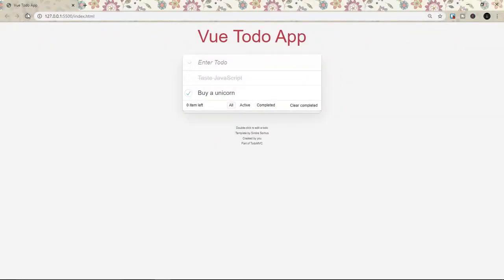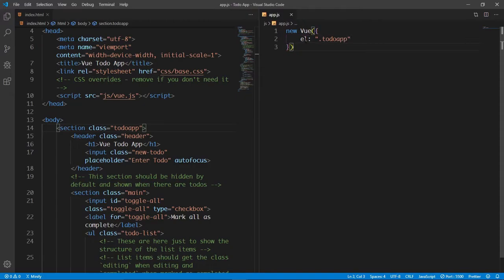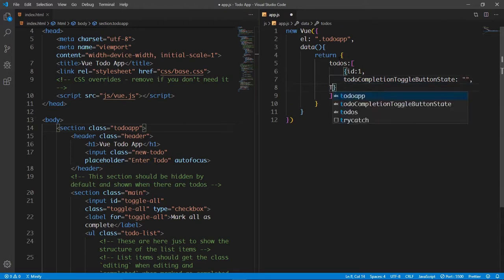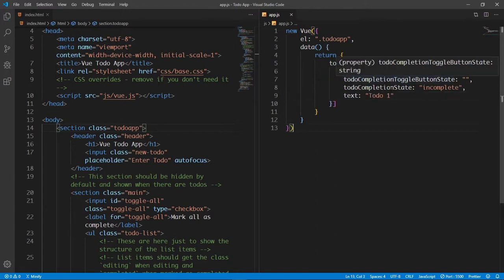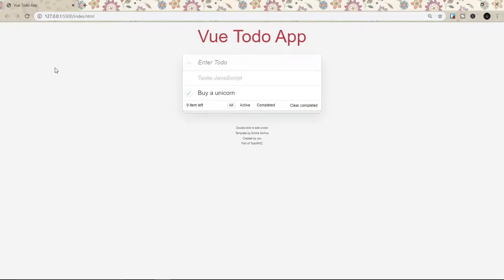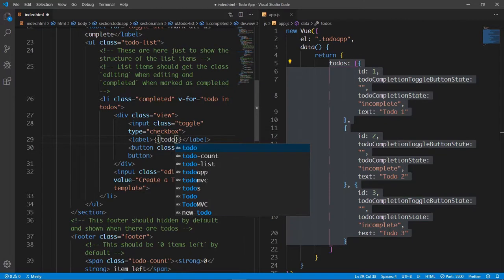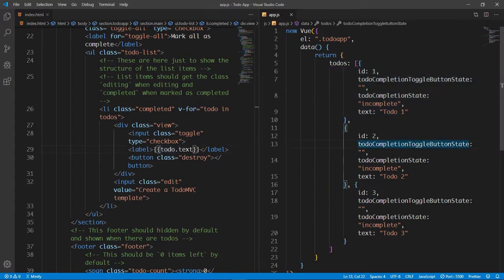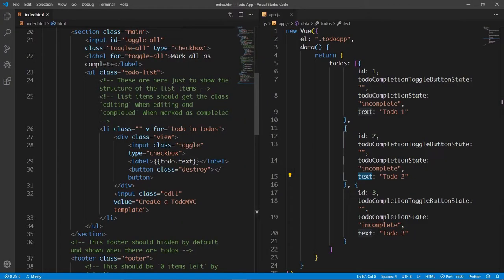Vue.js and Local Storage Todo App -- How To Display Todos [Part 3]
In this video we are going to be learning how to create and display todos in our todo app.

[ DOWNLOAD COMPLETE PROJECT FILE ]

[ MUSIC CREDIT ]